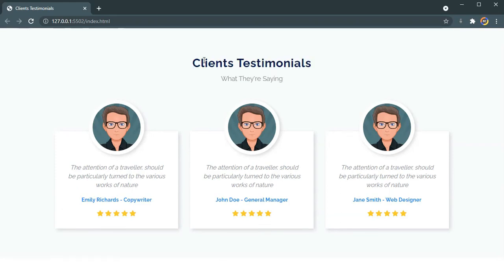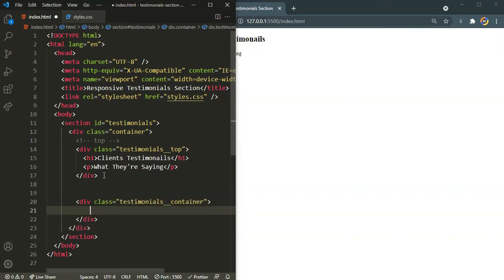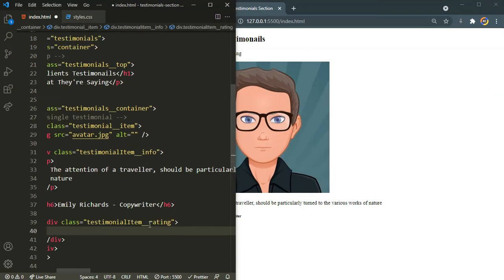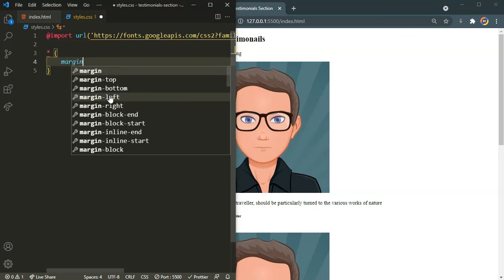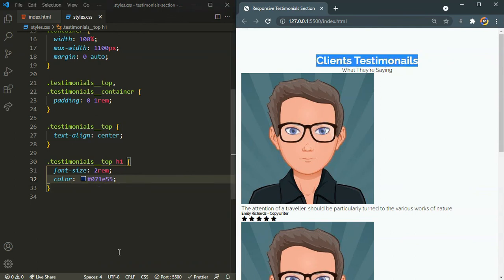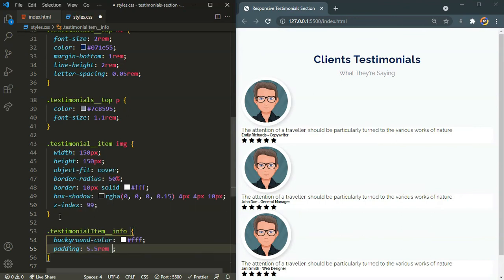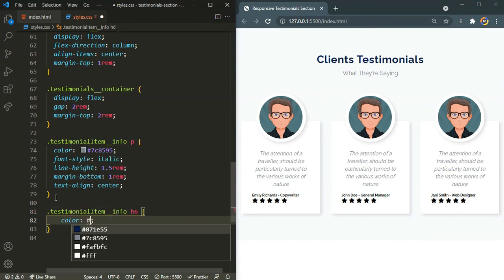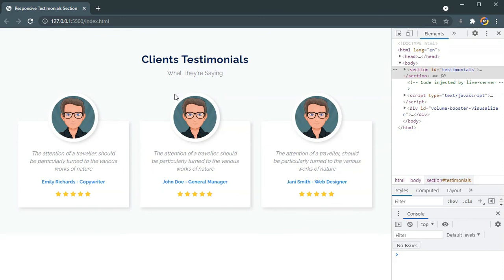Responsive Client Testimonial Section using HTML CSS and Flexbox | Step by Step Tutorial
Build a Client Testimonial Section using HTML CSS and Flexbox. You will learn How to use flexbox in this step by step video tutorial.

Timestamps :
00:00 Intro
02:08 Adding HTML
08:10 Adding CSS
19:06 Adding Responsiveness